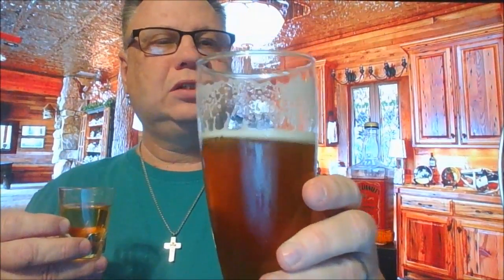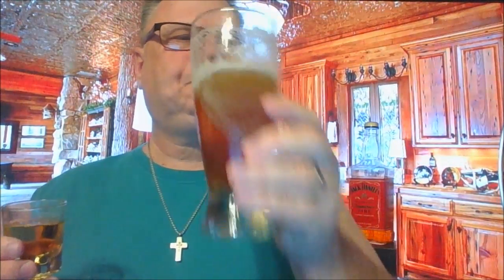Drinkin' With The Beer Whisperer: The Spicy Boilermaker!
I am The Beer Whisperer
Prolific Beer Drinker
Purveyor of Wisdom
And All Around Good Guy